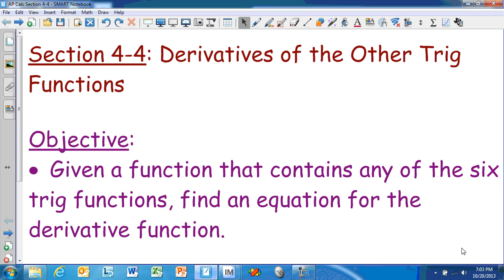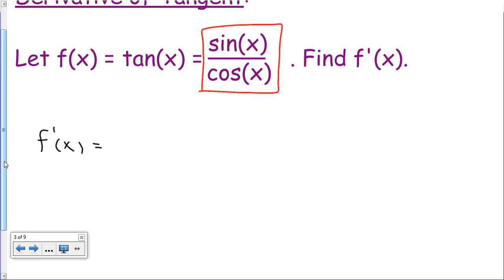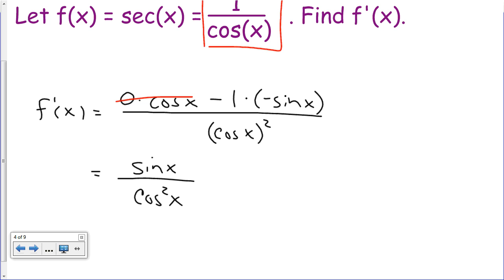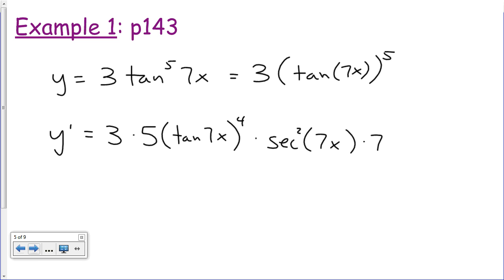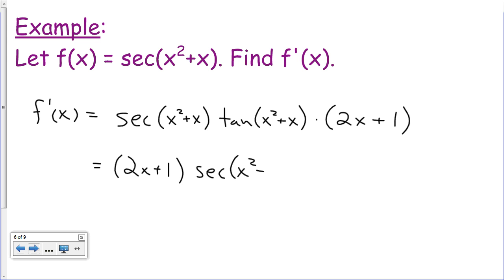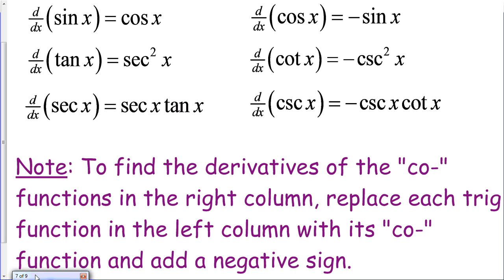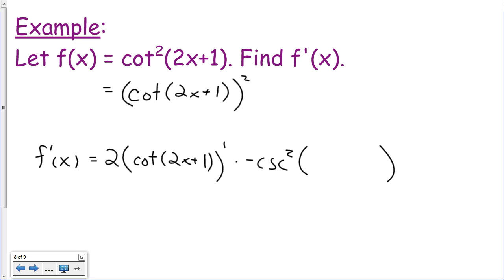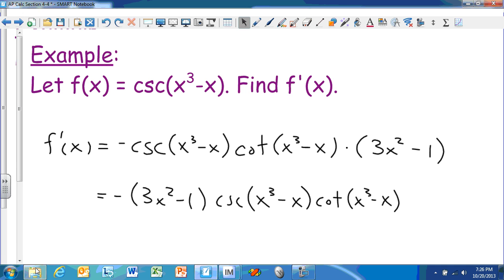AP Calculus Section 4-4